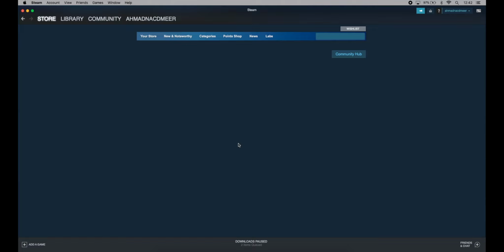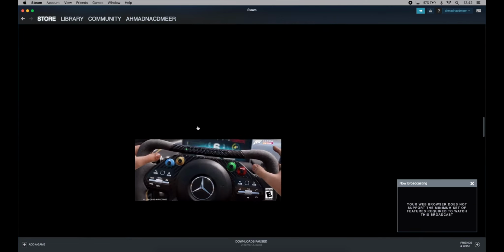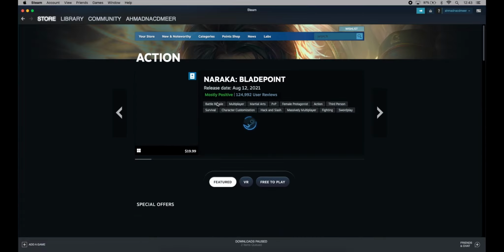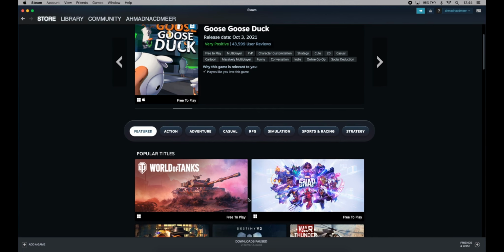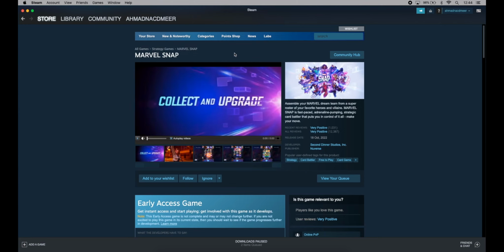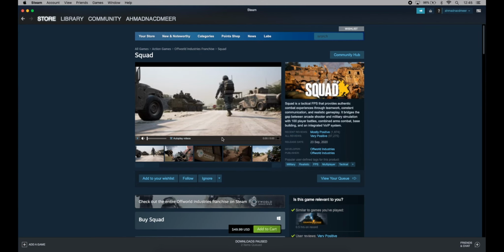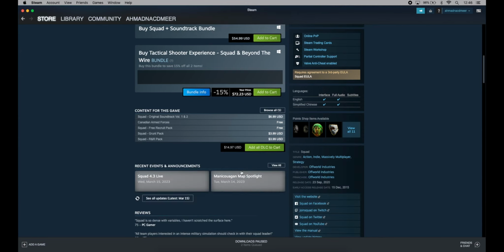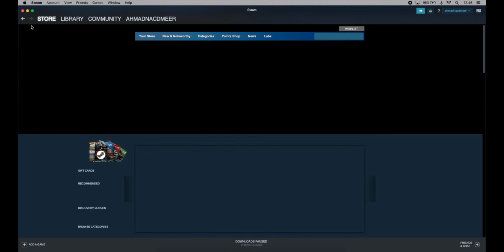GET THE BEST AND LATEST PC GAMES FOR FREE!!! (Downloads and Installations)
Games, Pc games, free pc games, best free pc games, where to download pc games, steam, how to use steam, steam games, best steam games, are steam games worth it, call of duty, GTA V, CSGO, Controller support games, Forza horizon download, Forza horizon 5 download, best free racing games, best free racing games for pc, action games, free action games, best free action games for pc, steam. How to use steam, how to download a game from steam.